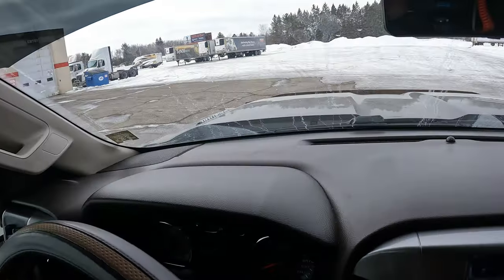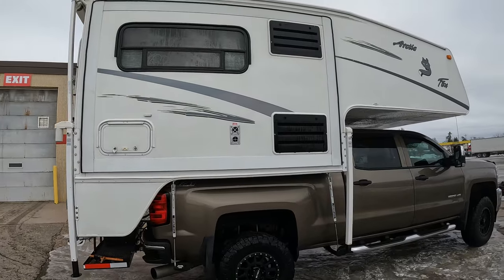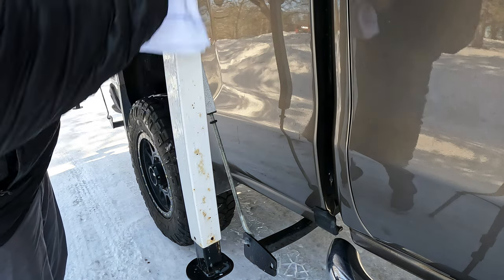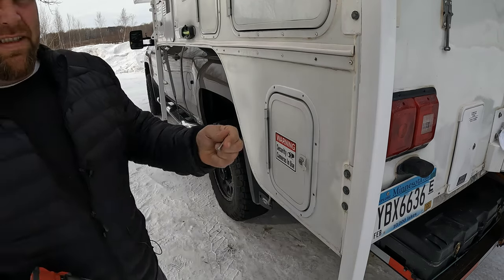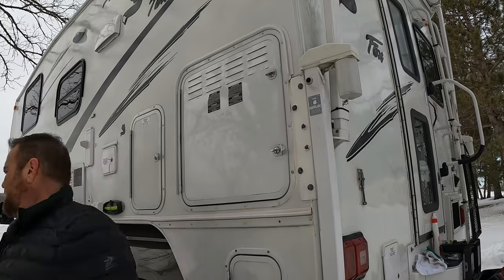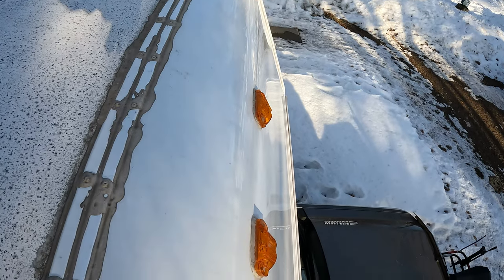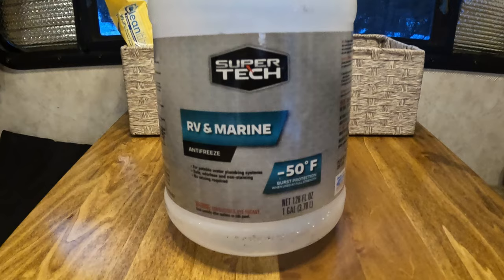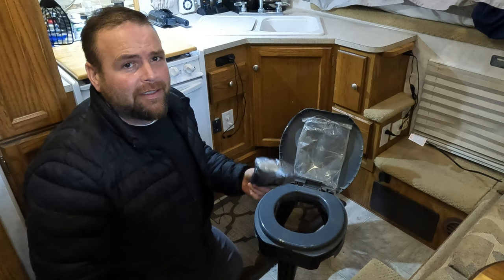Truck Camper Maintenance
In this video I am catching up on some long overdue maintenance to the truck camper. After washing the truck, I realized my camper jacks were full of rust. I also had a few broken door locks that needed to be replaced and it has been a few months since I last checked the seals.
This video is a short one, but I have been out of town for work all week. Next week I'll be back on the road. See ya then!